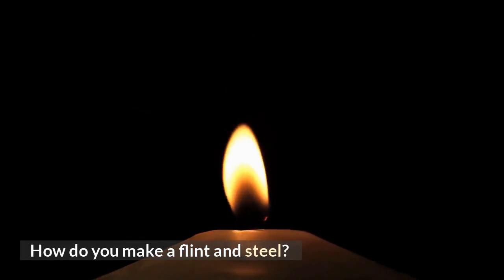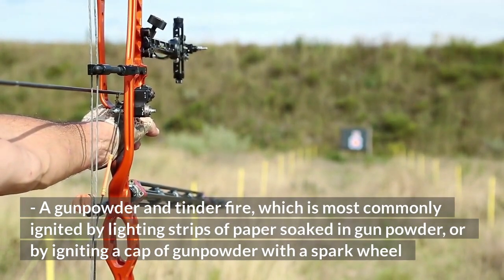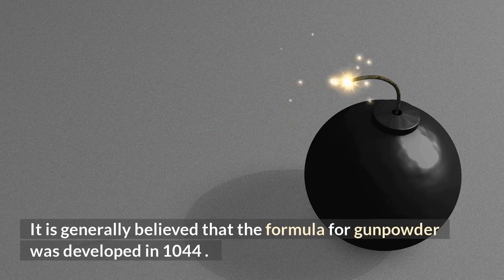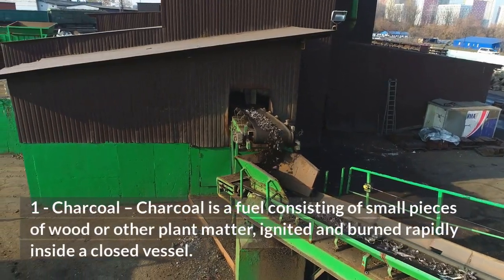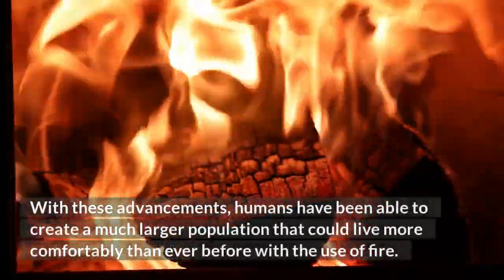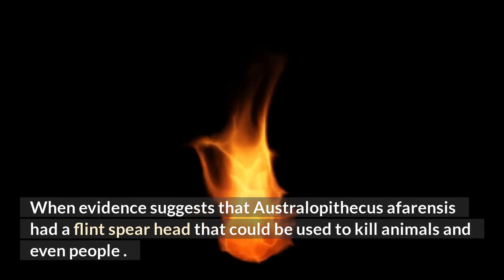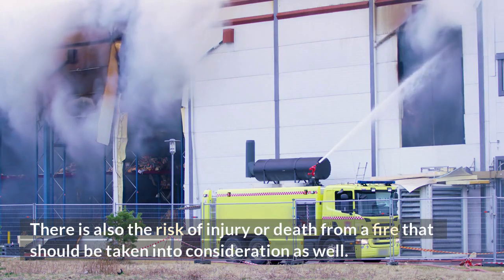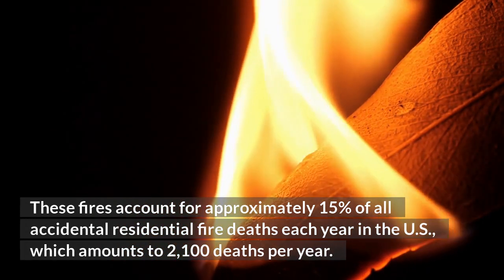"The Spark of Civilization: Unraveling the Discovery of Fire by Humanity" (Part 2)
In this video, we journey back in time to uncover the pivotal moment when humanity first harnessed the power of fire. Join us as we provide a riveting exploration of this transformative discovery, offering historical insights, scientific revelations, and engaging narratives. Our aim is to motivate and inspire you by sharing knowledge that can ignite positive changes in your daily life.

The use of fire is one of the most significant events in human history. It was a momentous discovery that has had huge effects on the way we live today. The use of fire allowed our ancestors to cook their food and stay warm during cold seasons, which led to the development of agriculture. This made it possible for us to develop into a more complex society with more complex needs.  In this way, fire has had a huge impact on the development of our society. Without fire, human beings would not have been able to develop into the more complex society that we are today. Our ancestors would still be hunting and gathering what they could find, which is possible since these are skills that humans were born with but they did not have to cook their food.  They were able to cook their food but they still had to wait until the food was becoming waste. They would have been able to survive without fire but they would not be living as luxuriously as they are now. Fire is also very important because it can be a source of light, heat, and energy.

Sources:

"Sudden Deaths and Sudden Fires." The New York Times. 13 Jan. 2001. Web. 7 June 2017.

"Fires in the U.S." Wikipedia. Wikimedia Foundation, Inc., 26 May 2017